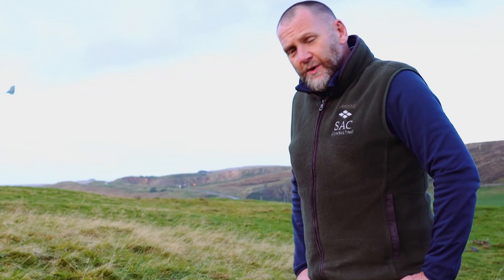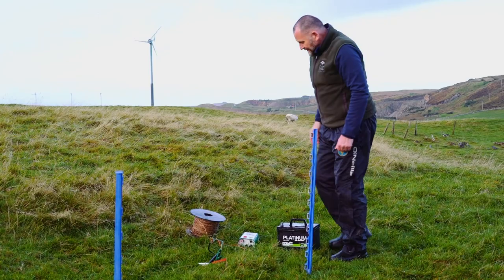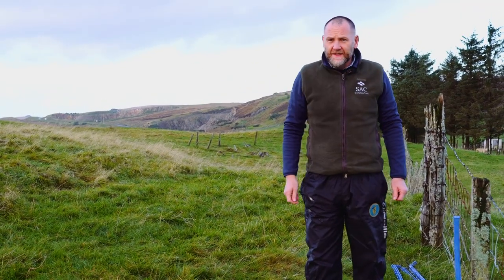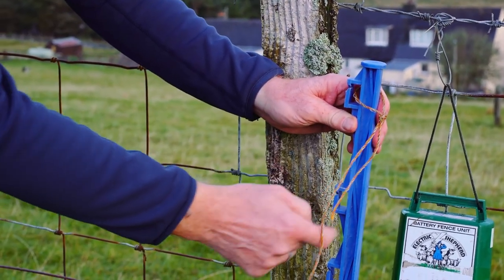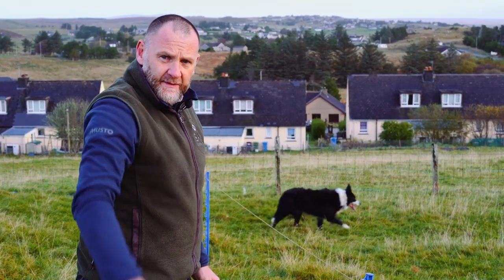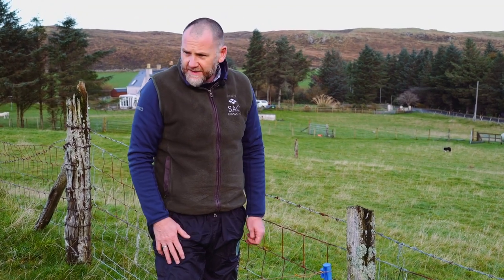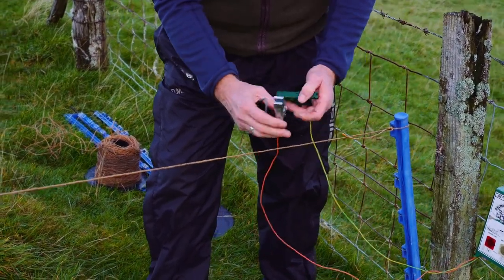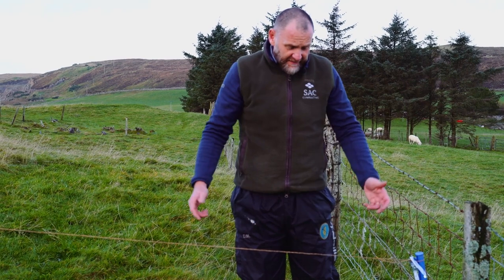Electric Fencing: A Practical Guide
A practical demonstrative video that covers the fundamental use of electric fencing in a crofting agriculture setup and discusses the benefits or such a system as a cost effective and adaptable alternative to conventional static fencing.